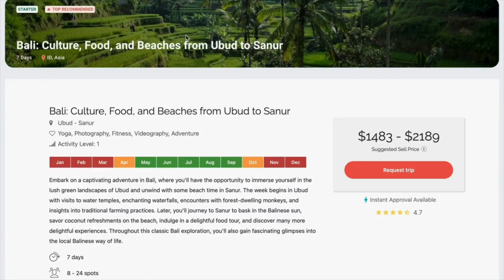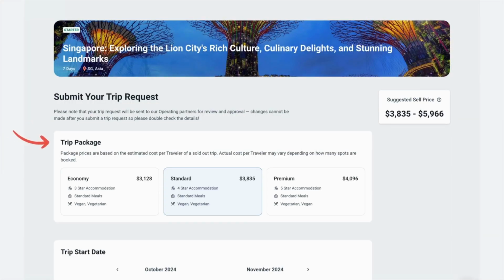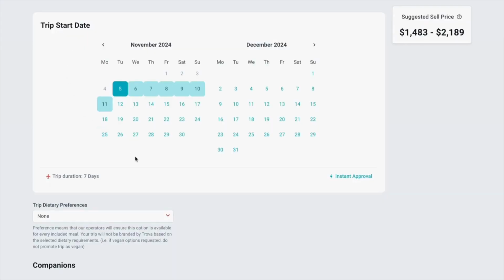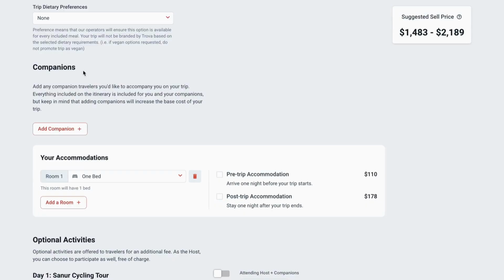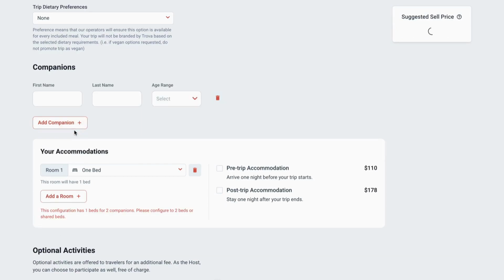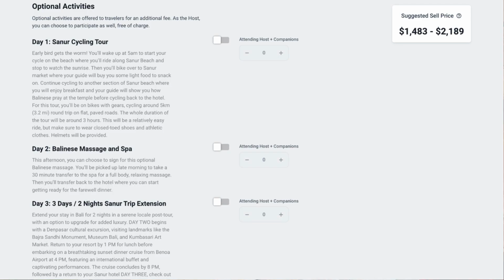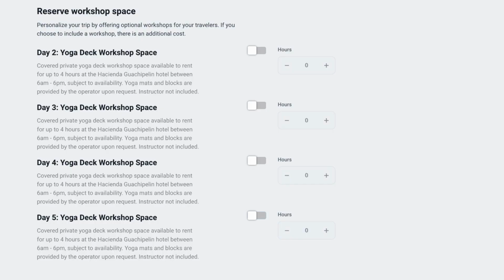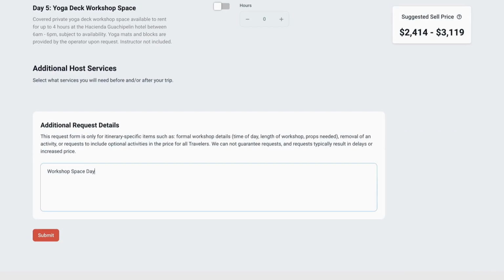How to: Submit your Trip Request | TrovaTrip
You have selected your Itinerary, now it's time to submit your Trip Request! Austin guides you through the process step-by-step in our Portal, and explains what you need to know and what it all means.

0:00 Intro: How to Begin a Trip Request
0:19 Suggested Sell Price
0:40 Trip Package (Economy, Standard, Premium)
0:55 Instant Approval
1:05 Select Trip Dates
1:35 Dietary Requirements (Vegan, Gluten-free, Vegetarian)
1:56 Travel Companion
2:21 Not sure Who Will Be Your Plus one?
2:42 Room Accommodations (Inc. Pre or Post-Trip)
3:13 Optional Activities
3:47 Workshops (avail. for some Itineraries)
4:25 Additional Requests Form (Expert and Experienced Tiers only)
5:14 After you Submit your Request